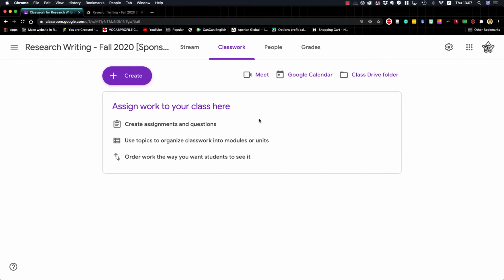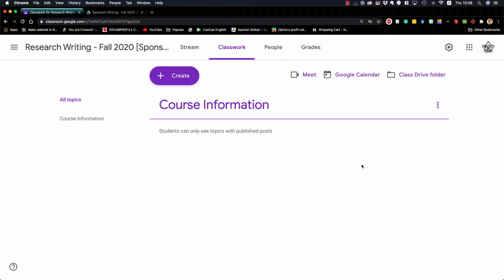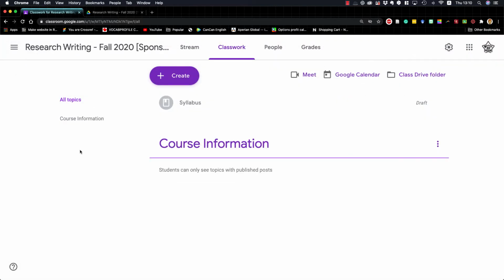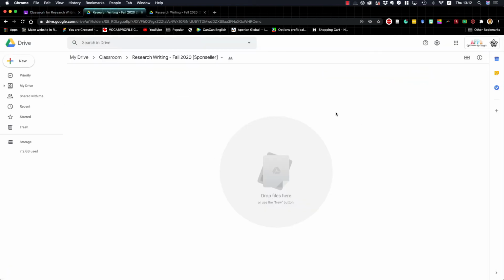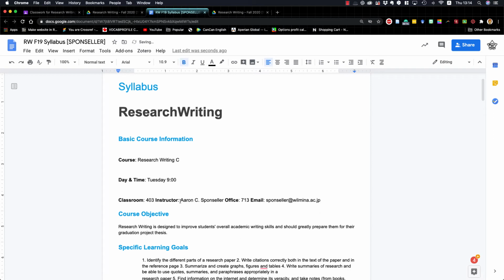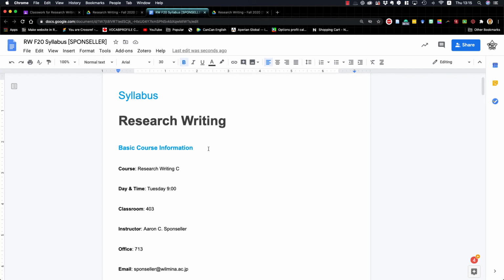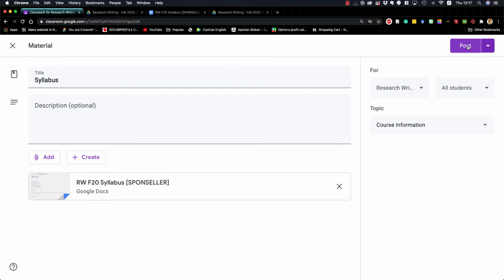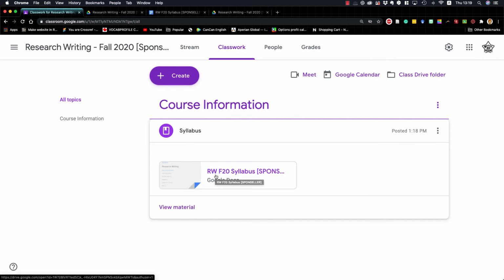Google Classroom: Beginner 2: Create Topics & Add Material